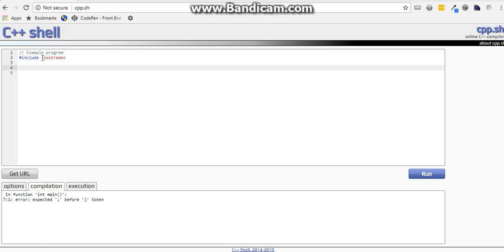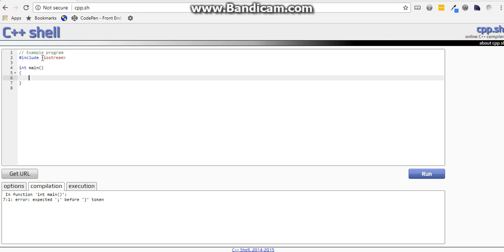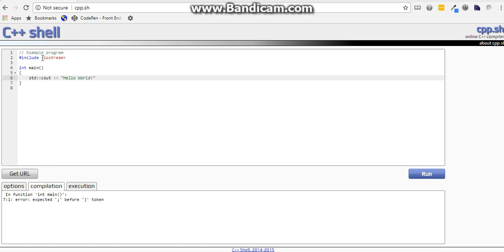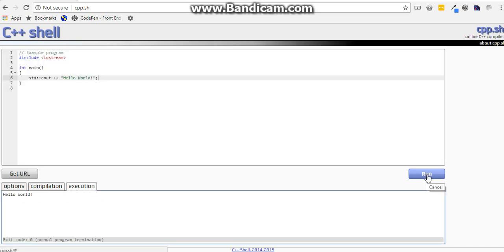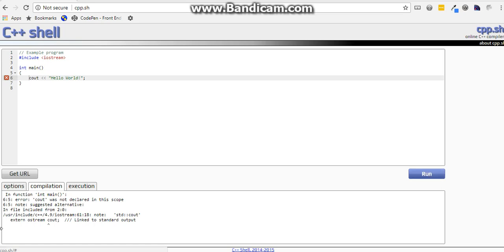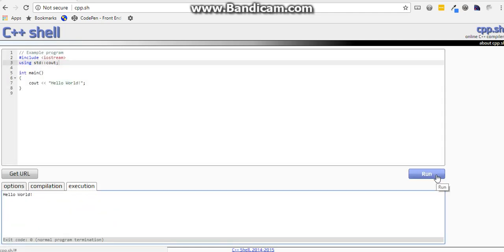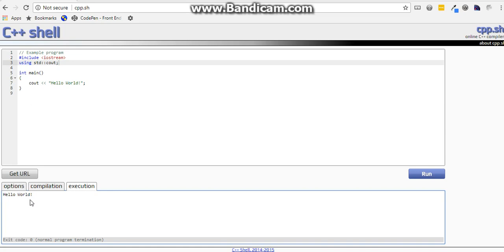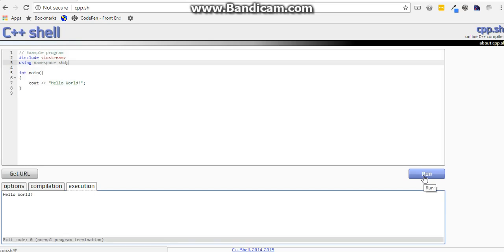cpp hello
C++ first program hello world creates a foundation for understand how to program in c++. Learn the very basics. to follow along with this tutorial go